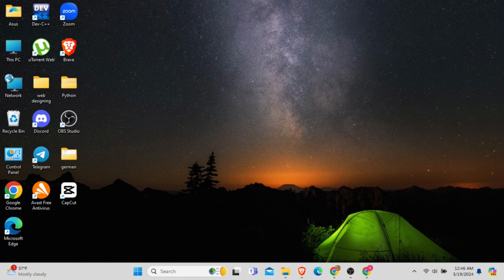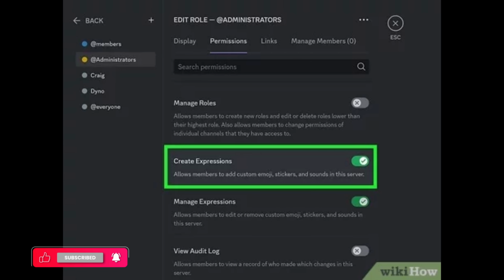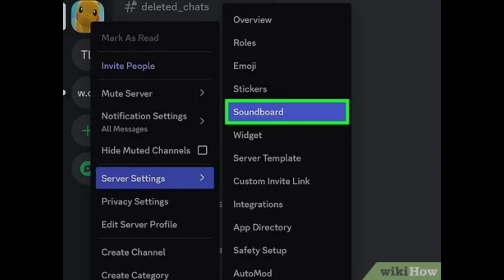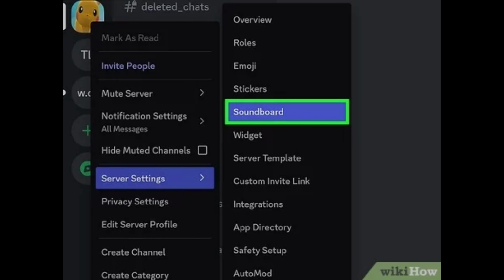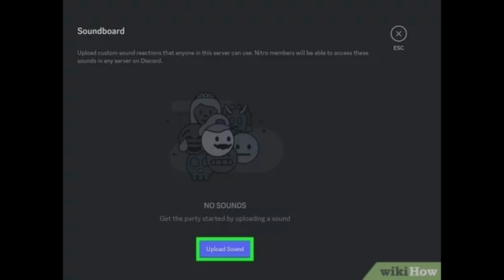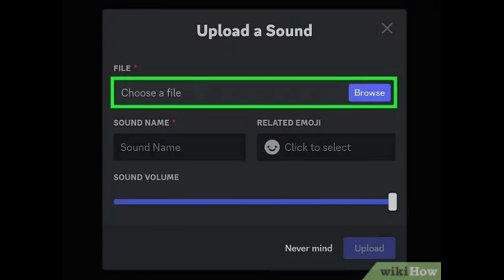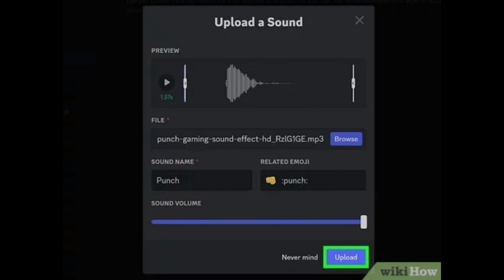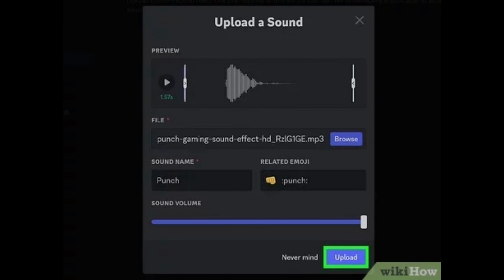How to Add Sounds to Discord Soundboard 2024 (FULL GUIDE)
How to Add Sounds to Discord Soundboard 2024 | Full Step-by-Step Guide

Welcome to Official Help Desk! Want to spice up your Discord experience with custom sounds? This video provides a comprehensive guide on how to add sounds to your Discord soundboard in 2024. Follow our detailed, step-by-step instructions to enhance your voice chats and make your interactions more fun and engaging.

🔑 Topics Covered:

Introduction to Discord Soundboard: Overview of the Discord soundboard feature and its benefits.
Requirements for Adding Sounds: Essential tools and permissions you need to add sounds to your Discord soundboard.
Finding and Downloading Sounds: Tips on where to find and download free and legal sound clips to use on your soundboard.
Setting Up Your Soundboard Bot: Step-by-step instructions on how to set up a soundboard bot, such as Resanance or another popular soundboard bot.
Uploading Sounds to the Soundboard: Detailed guide on how to upload and organize your sound clips in the soundboard bot.
Using the Soundboard in Discord: How to activate and use your soundboard during Discord voice chats.
Customizing Sound Settings: Tips for adjusting volume levels and sound settings to ensure the best audio experience.
Troubleshooting Common Issues: Solutions for common problems you might encounter when setting up and using the soundboard.
🕒 Timestamps for Easy Navigation:

0:00 - Introduction
0:05 - Requirements for Adding Sounds
0:10 - Finding and Downloading Sounds
0:15 - Setting Up Your Soundboard Bot
0:20 - Uploading Sounds to the Soundboard
0:25 - Using the Soundboard in Discord
0:30 - Customizing Sound Settings
0:35 - Troubleshooting Common Issues